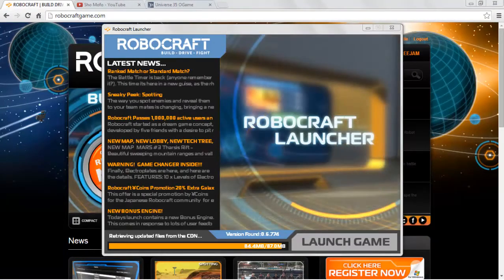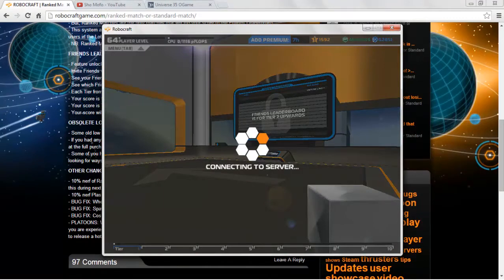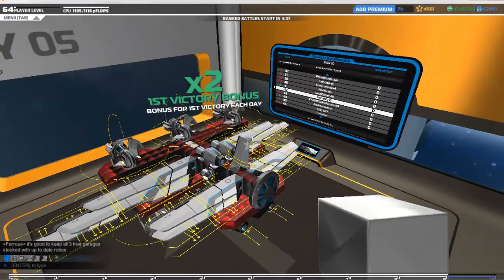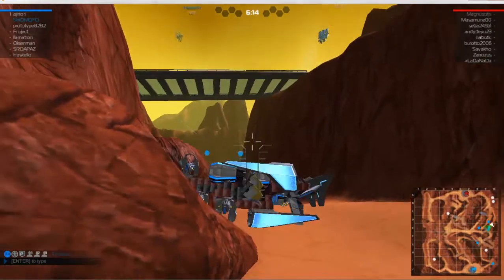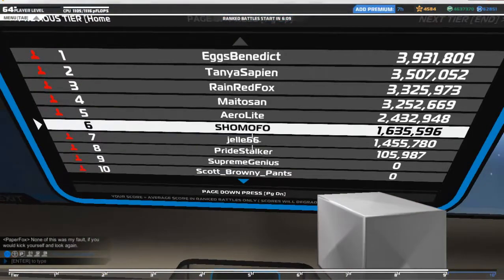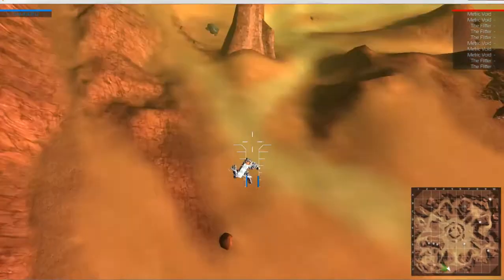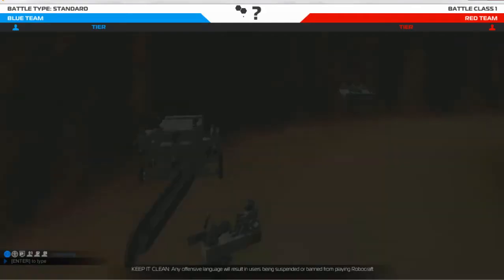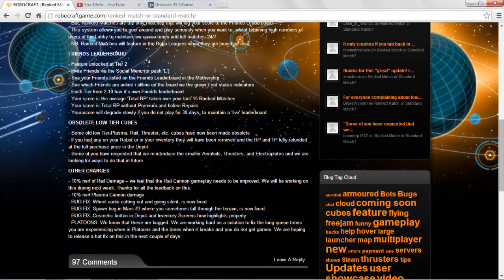Robocraft: Ranked Match Update & T1 Tinkering (^_^)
The Ranked Match or Standard Match Update is out & all those lovely low tier items have been removed from the game for anyone lucky enough to have been around long enough to unlock them.

After a bit of gameplay I get to tinkering with T1 & what we can get away with in terms of Plasma, Rails & Helium! :P LEGACY CONTENT!!!

* May contain items no longer accessible or gameplay & builds no longer able to be replicated*